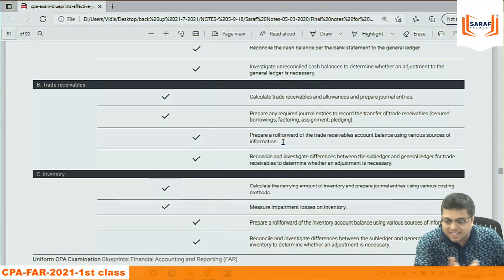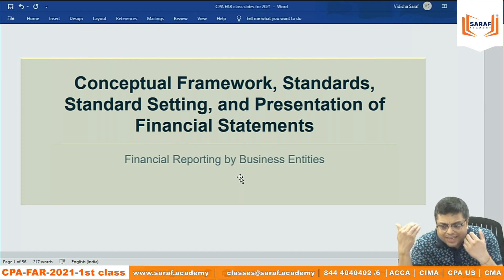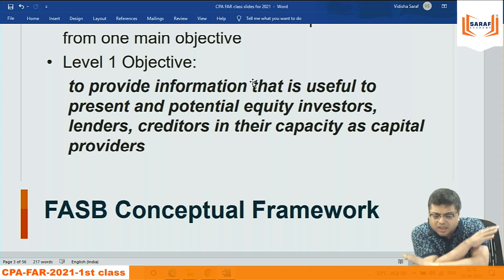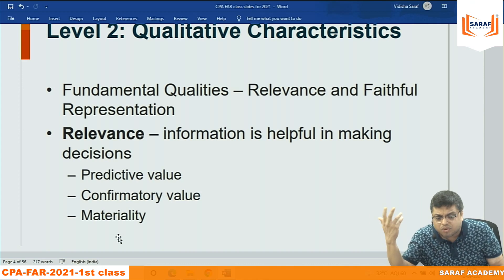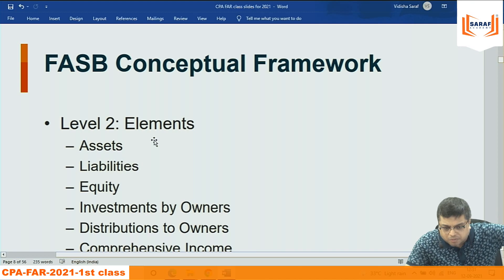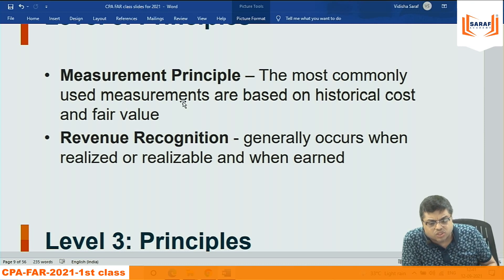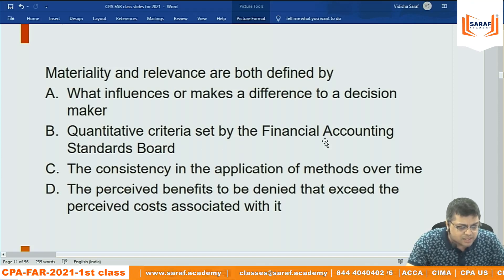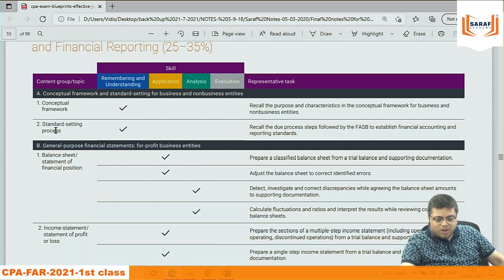CPA FAR 2021 1st class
Paper setting
FASB-Conceptual framework- Standard Setting - Format of BS PL and Comprehensive income

Prakash Saraf is the Founder and CEO of Saraf Academy. A recognized business leader, Mr. Saraf started the company, Saraf Academy with the aim of providing world-class education to the students across  the world, in the domains of Finance, Accounting & Business .

Mr Saraf graduated with a First Class in B.Com from the Calcutta University. He is a Chartered Accountant, with a First Class from the ICAI (Institute of Chartered Accountants, India). He also holds a Master's in Finance, along with both a CFA and a CIMA qualification.

Mr Saraf is a passionate teacher and aims to make  all his students impeccably brilliant in academics, along with making them an irreplaceable asset in their professional life. He tries to inspire and mentor the students at every step of the way so that they are able to stay ahead of their Accounting and Finance professional peers.

The future is now- and it is a future of technology. Mr. Saraf believes in staying updated, in order to deliver quality education at the doorstep of every student in any part of our global village.
With his infectious energy, he connects with each student and tries to make a difference at the most basic level. Contrary to theory-based learning, Mr. Saraf emphasizes on concept-based, practical education . He simplifies study matter and explains them, encouraging his students to think logically, so that they can make a become capable entrepreneurs, and make a difference in the world no matter where they are.

Always smiling and a paragon of patience, neither hell nor high water can put him down. He loves what he does, and lives for his students- an inspiration to all!

'You will not fail, unless you really want to fail', is what he tells  every student at Saraf Academy

About Saraf Academy :

Saraf Academy is one of India's leading specialist providers of professional education, delivering a range of industry leading Professional Qualifications in the Business Management , Finance & Accounting space, to learners across the globe.
Vision: To unlock the full potential of each learner.
Mission:
1. Delivering Value Based Education at the doorstep of every learner.
2. Leverage our technology, processes & people
3. Partners with the best-in-class Principals in the domain of Business Management, Finance &Accounting.
Philosophy:
Committed to delivering excellence in professional education.

About Saraf Academy :

Mission:
1. Delivering Value Based Education at the doorstep of every learner.
2. Leverage our technology, processes & people
3. Partners with the best-in-class Principals in the domain of Business Management, Finance &Accounting.